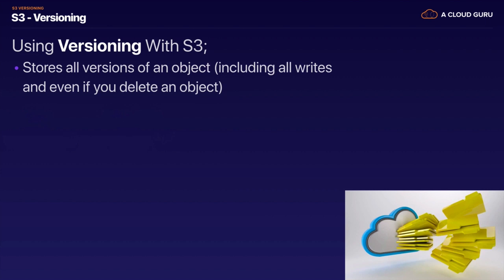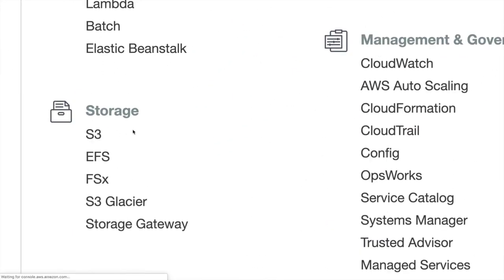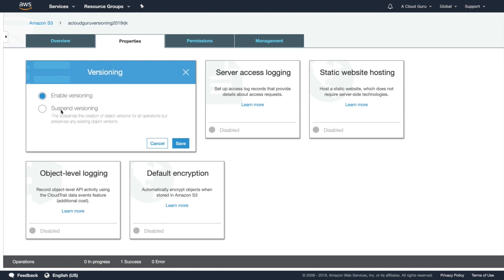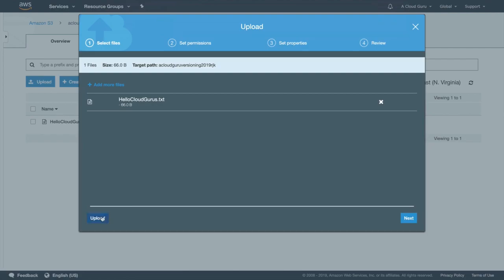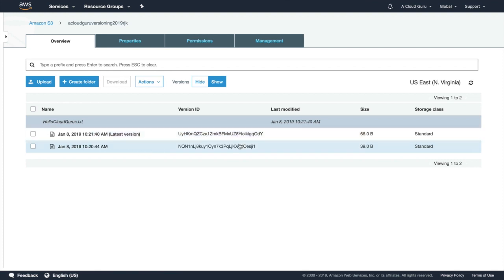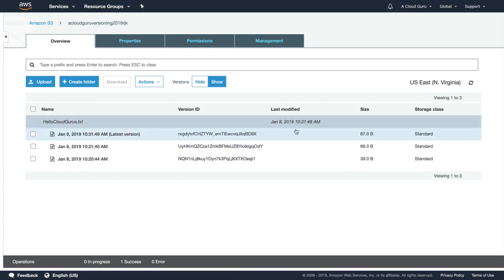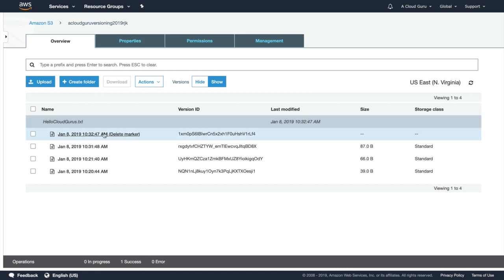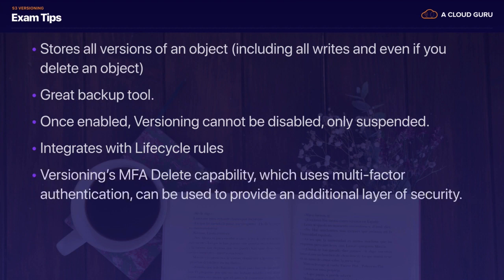[AWS - Section 3: Identity Access Management & S3] 7 S3 Version Control